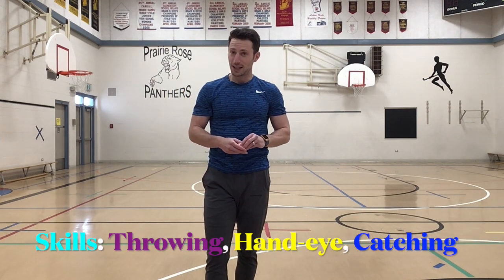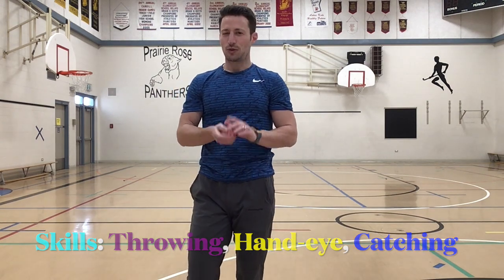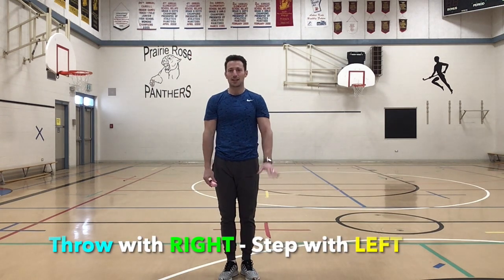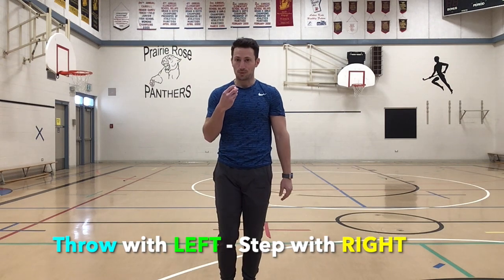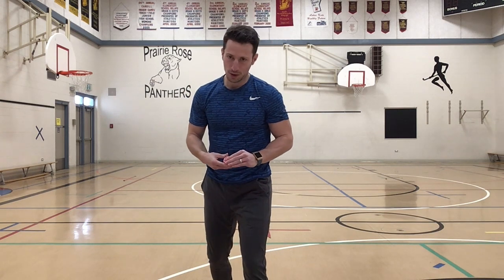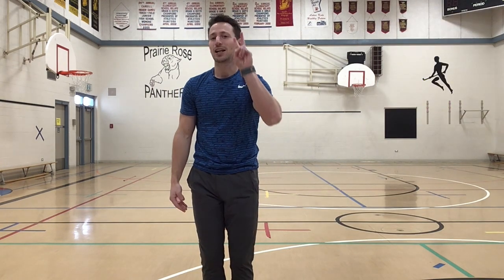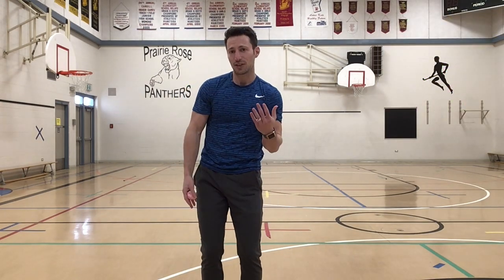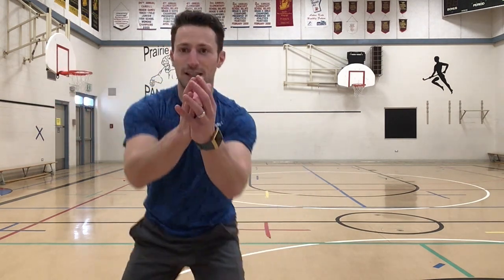BOP IT! - PE at Home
A quick and easy game to get your body active. Keep the ball in the air by "bopping" it as many times as you can before you catch it. Use any part of your body!

Work on your throwing, catching, and hand-eye coordination!

What level can you get it??